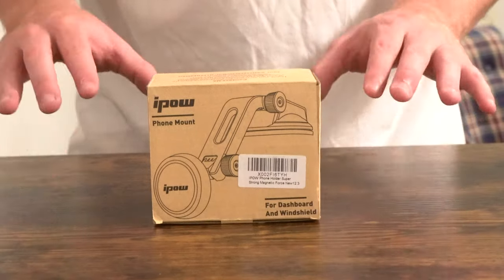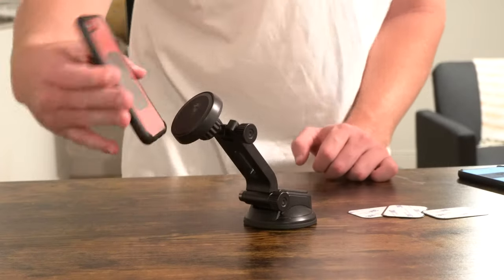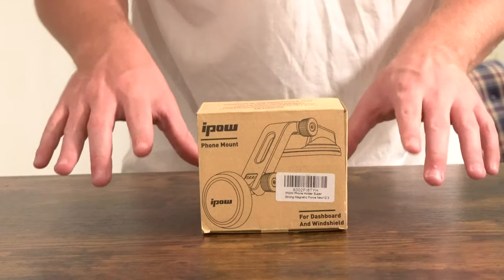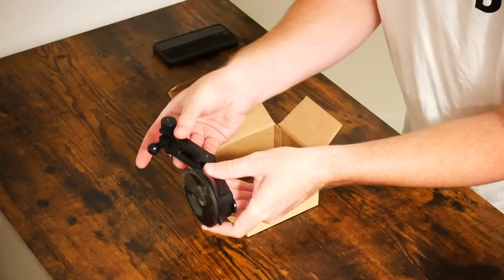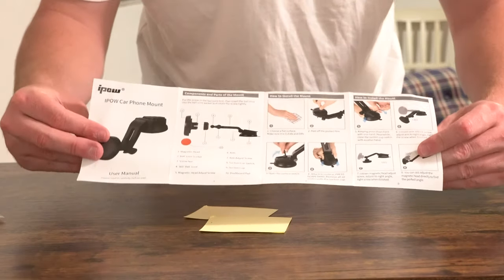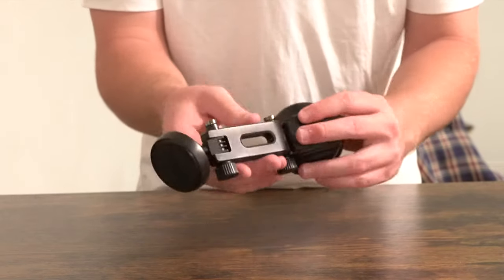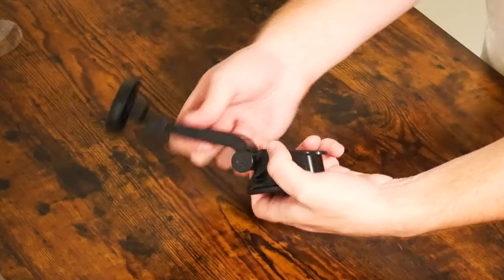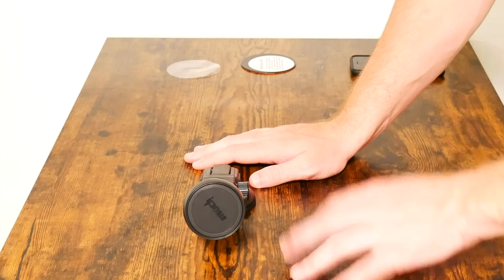Good To Go. IPOW Magnetic Car Phone Mount Unboxing + First Impression's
Check it out on Amazon

John Warminski

Big-Box Good

Convenience Good

Vendor Good

John Warminski